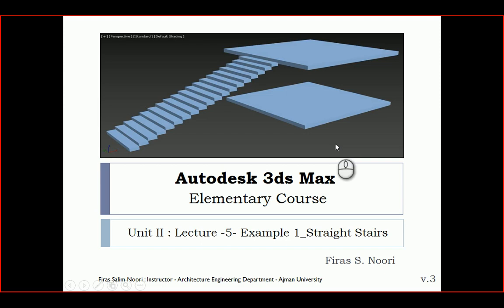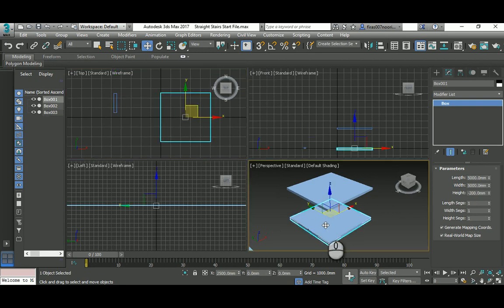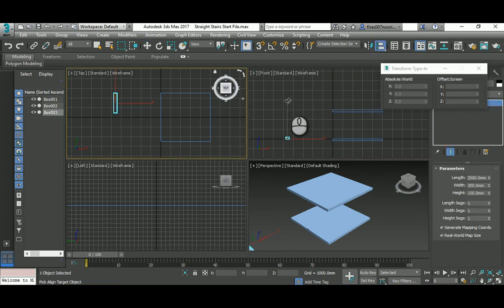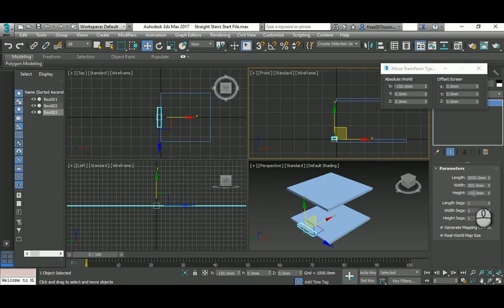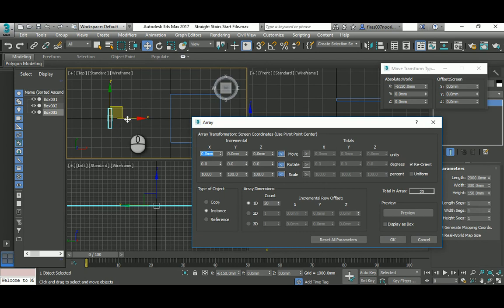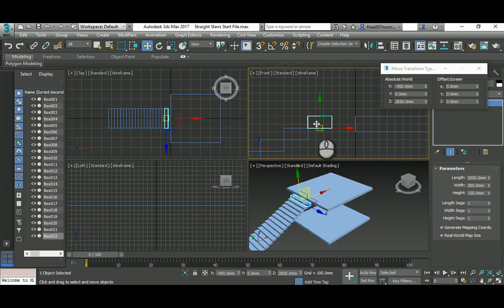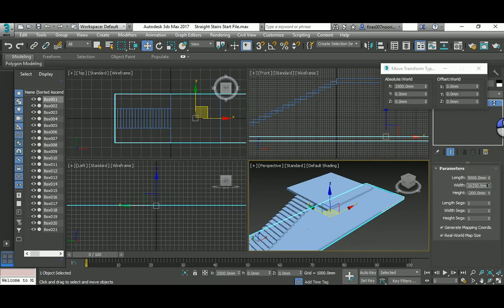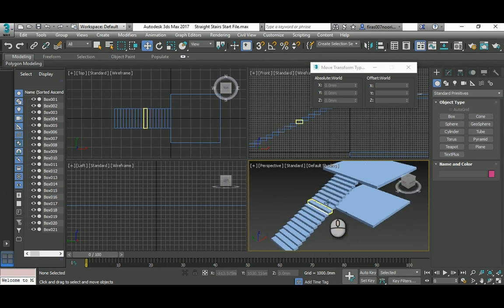3ds Max Unit 2 Lec 5: Example 1 _ Straight Stairs _ Linear Array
3ds Max Elementary Course
Unit 2 _ Lecture 5: The Advanced Three (Modeling, Modification, and Transformation) - Example 1 - Straight  Stairs _ Linear Array

Greeting,

In Unit 2_Lecture 5: Example 1 - straight stairs - I will explain the following:

1- Align
2- Array
3- Move Type-In